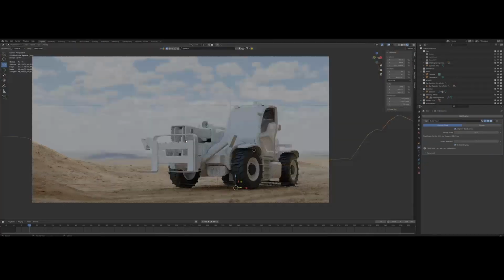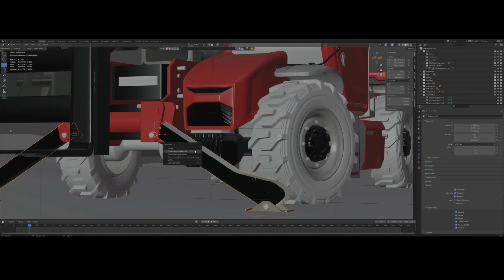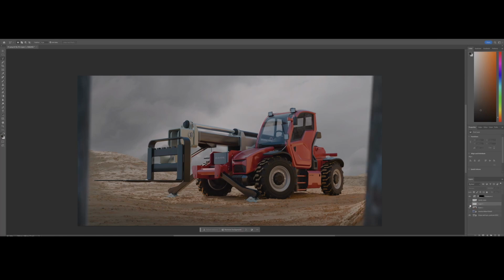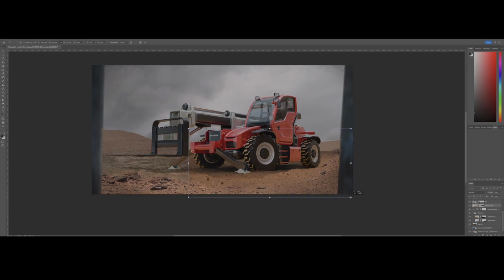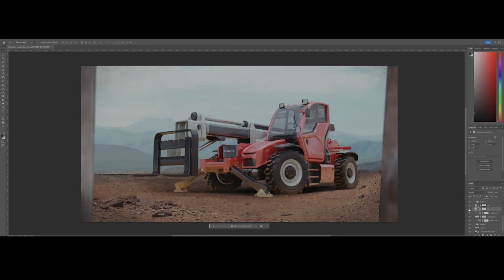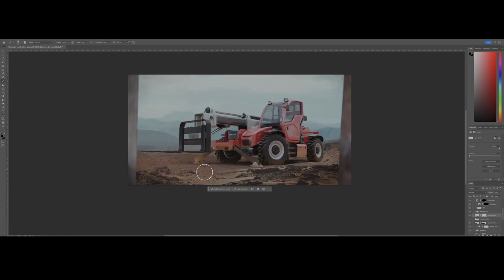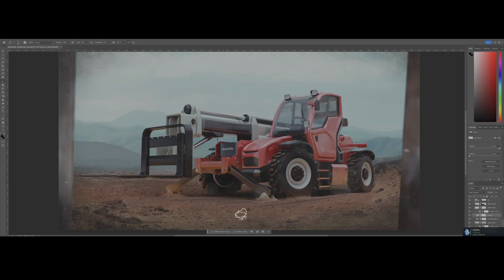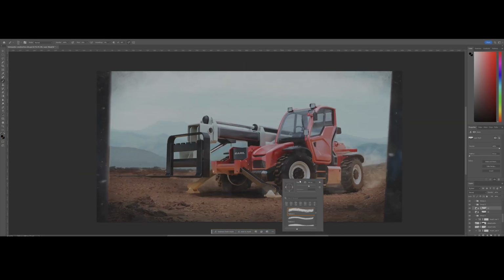The 5 Steps to create EPIC renders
This video will show you how I created this rendering that combines Blender (3D) and Photoshop (2D) using simple tools and a model created in a previous video.

Sorry for including only a few  image links, next time I will make sure to link more of the ones I ended up using.